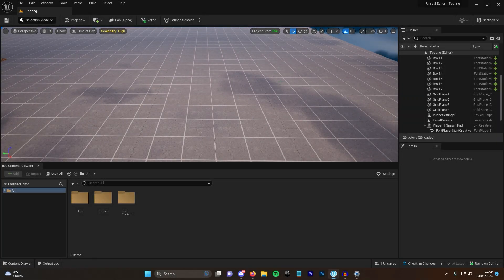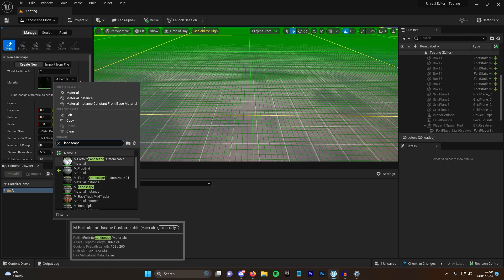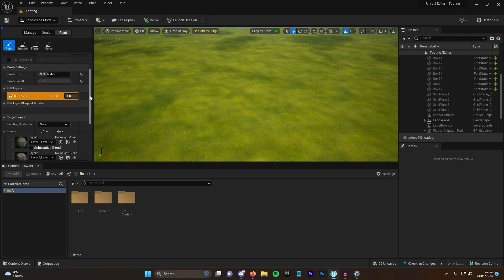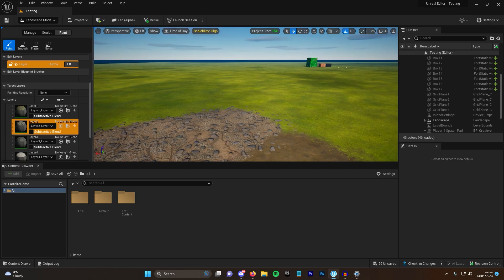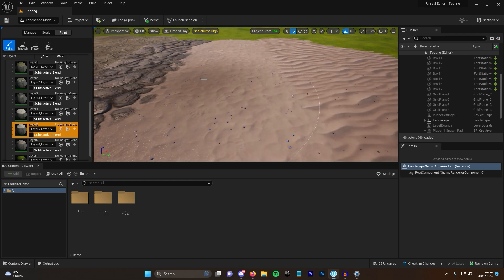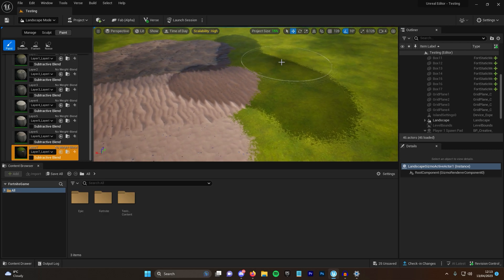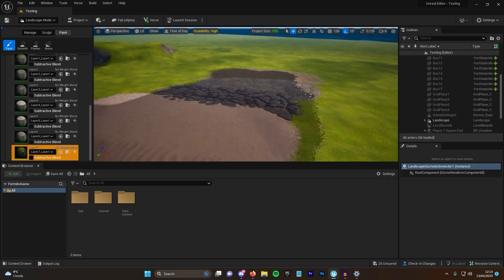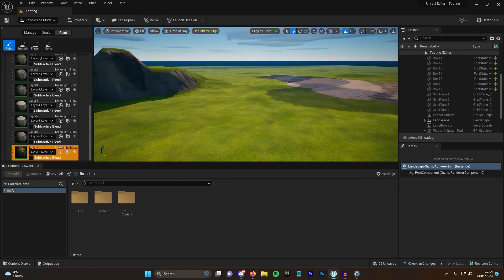You can paint WATER with this NEW landscape in Fortnite Creative 2.0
Hello and welcome back to another fortnite creative 2.0 guide! In todays guide i will be showing you How You can paint WATER with this NEW landscape in Fortnite Creative 2.0